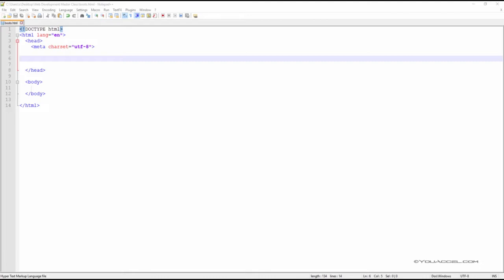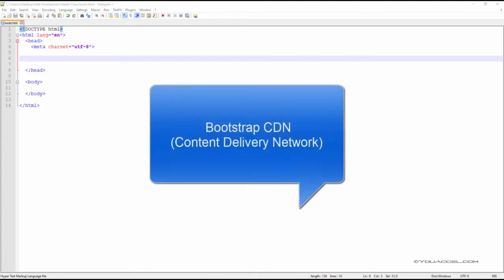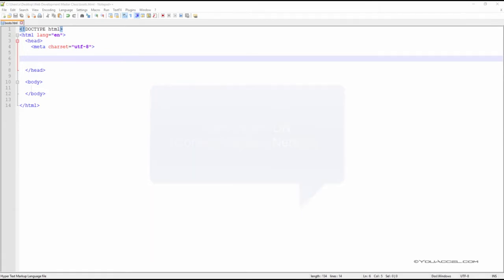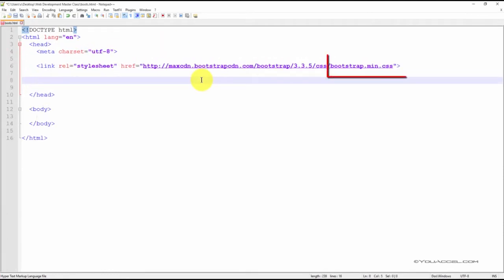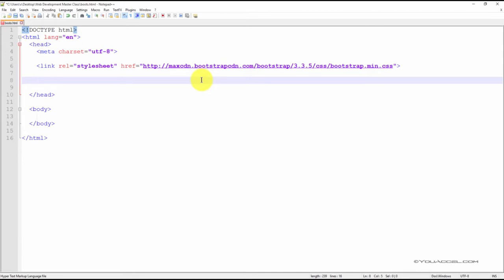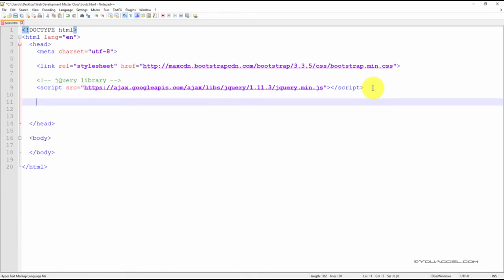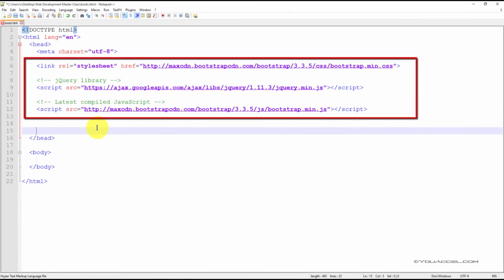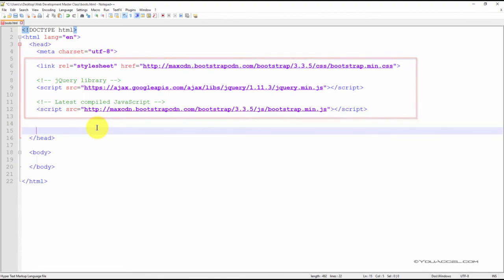2. Embedding Bootstrap